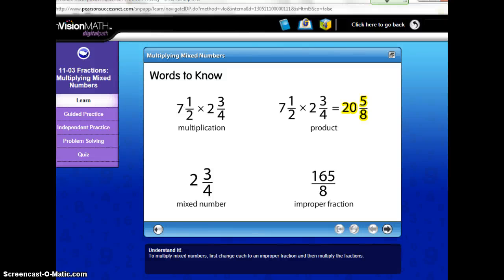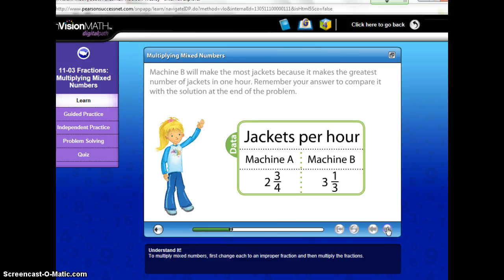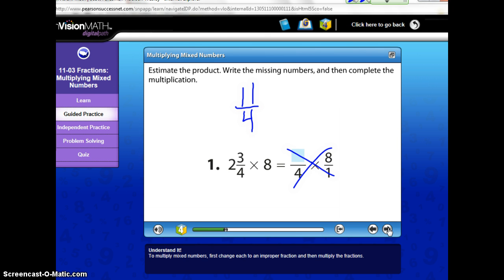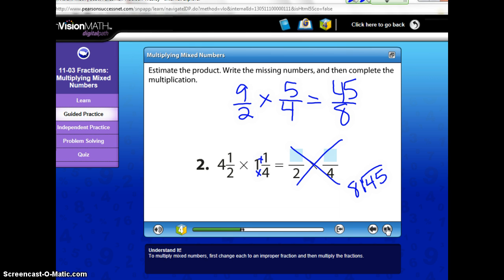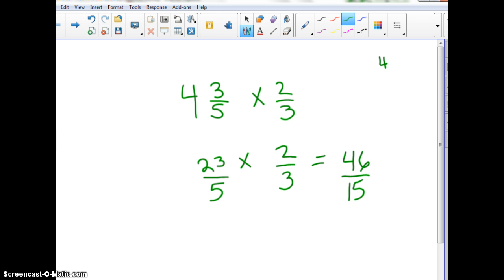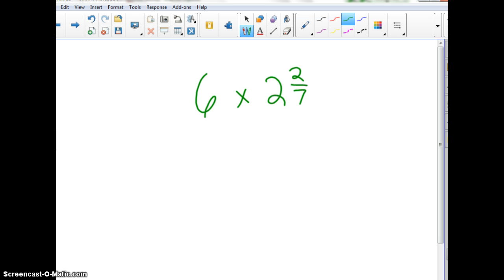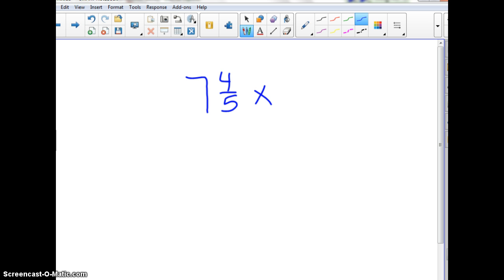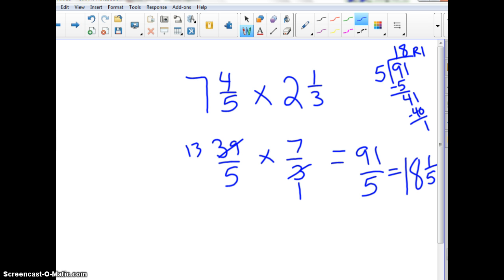Wajer Math L11-3 mult mixed